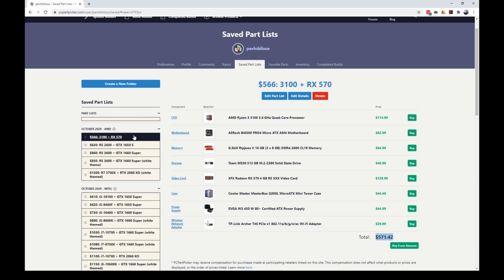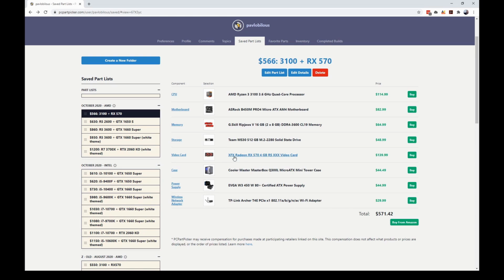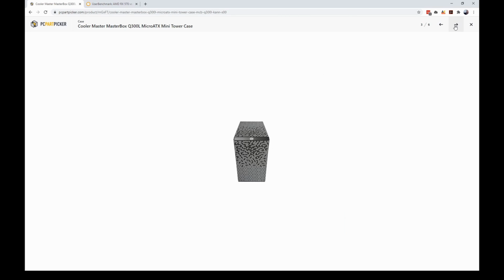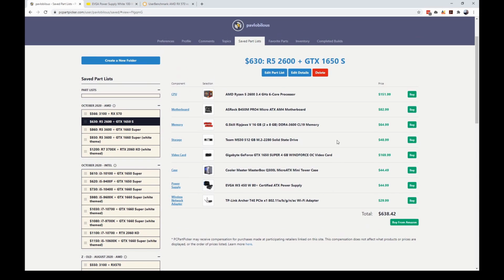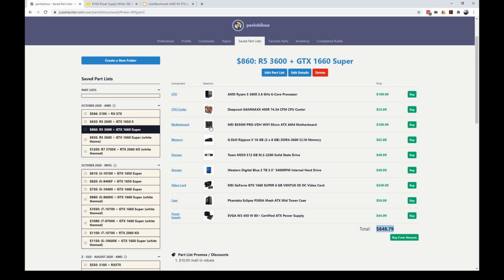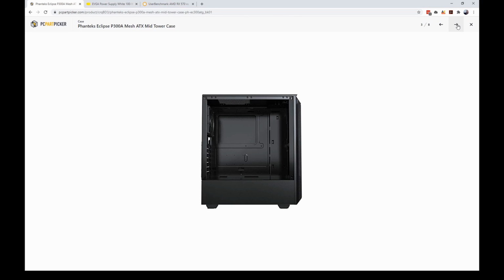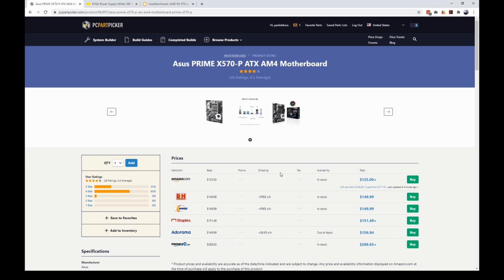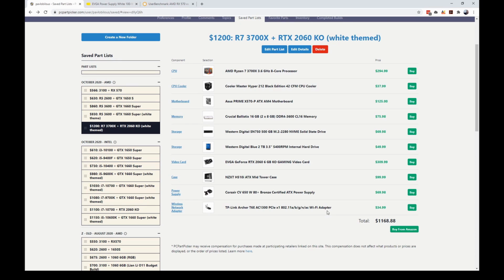AMD PC Build Guide - October 2020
October edition of my favorite parts that go into building great AMD rig!